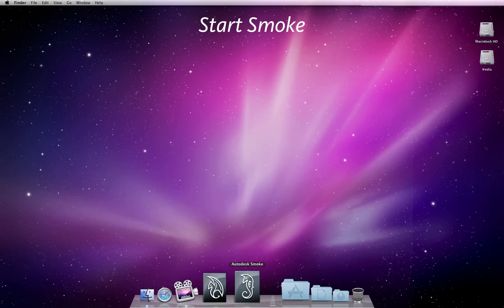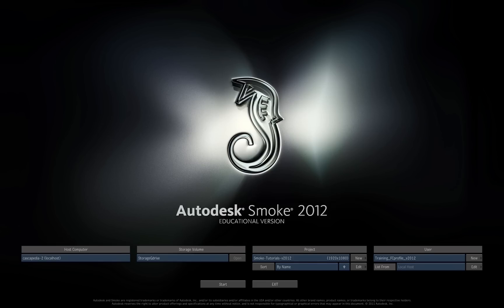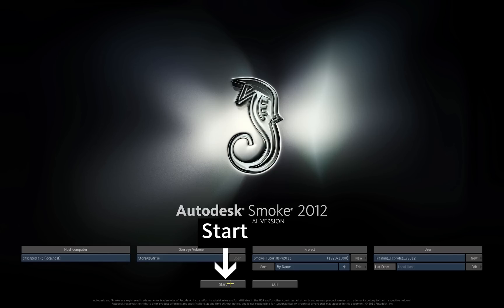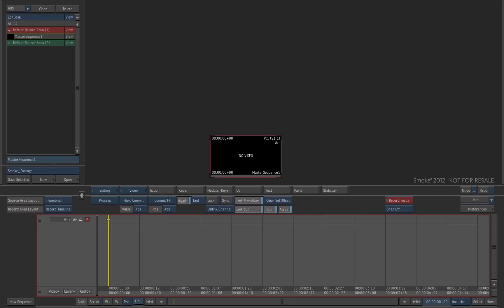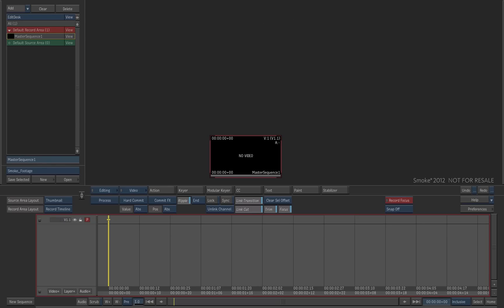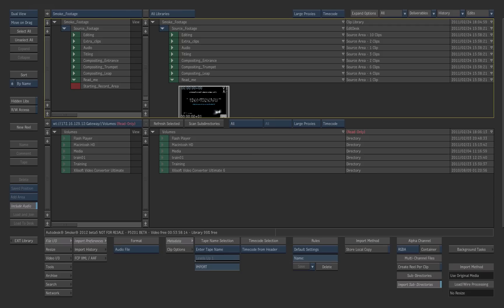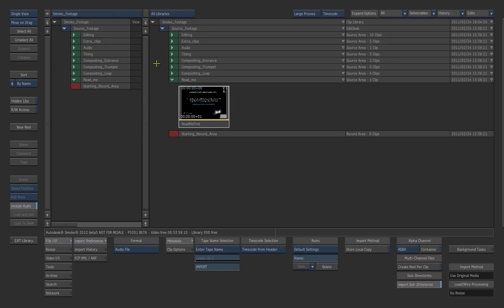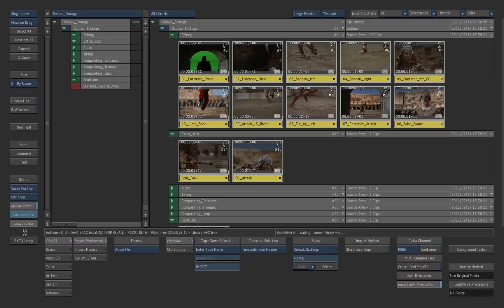Autodesk Smoke 2012 - Start Smoke part1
Level: Beginner
Description: In this video, we will start Smoke with the tutorial project that is installed with the Smoke software and prepare the footage that you will use in the tutorial exercises.